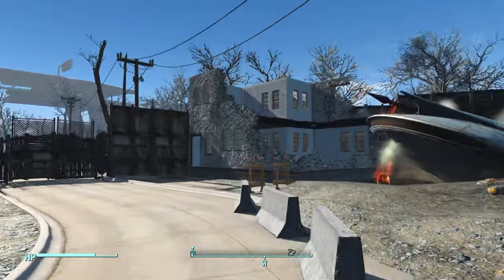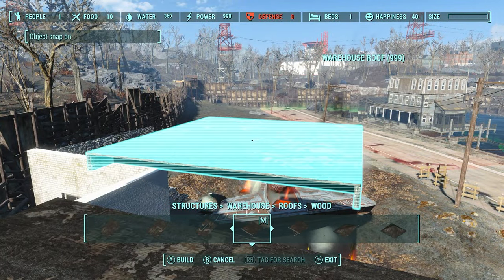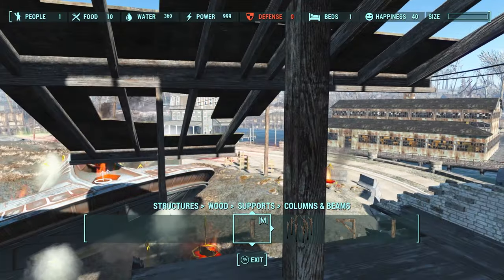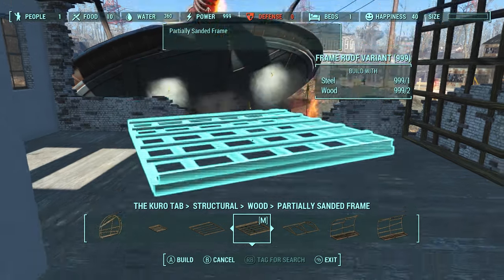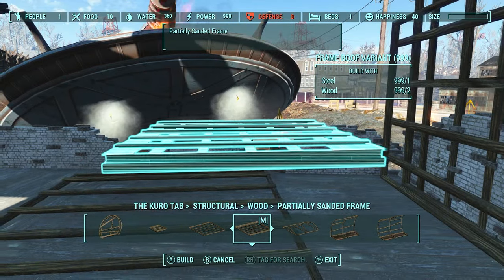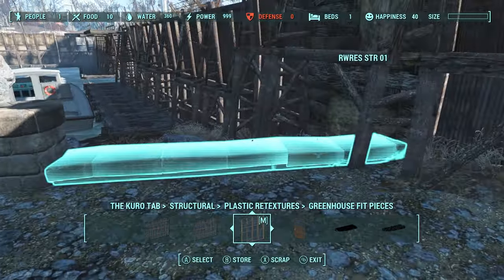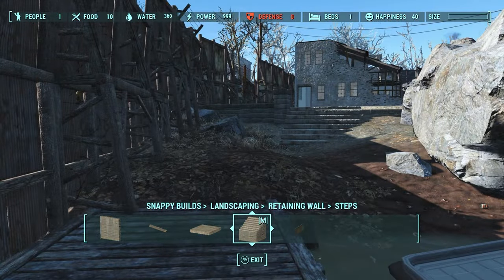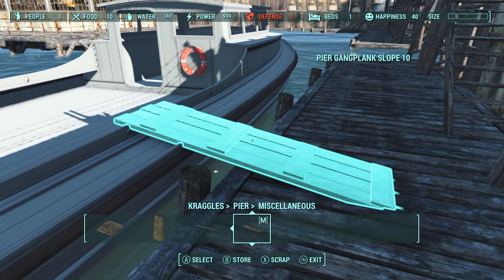Let's Build A Settlement: Episode 13 (Taffington Boathouse)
In this episode we get bridgey with it!

I'm sorry, I'm so, so, sorry.

Mod's used (In no order)
Scrap Everything
Scrap All The Things
S.C.R.A.P
Place Everywhere
Stairs Ladders Ramps
Snappy Housekit
Workshop Rearranged
Thematic and Practical
Master Plan
Sandbag Fortifications
All Settlements Extended
Settlement Electricity Overhaul
Faster Workshop
Fallout 4 Script Extender (f4se)
CVC
Do it Yourshelf
USO
USO Menu Patch
Homemaker
Grounded Updated
Creative Clutter
Cheat Terminal
Commonwealth Geck
Cheat Room
Settlement Menu Manager
Military Mashups & re-textures
Workshop Decorations
Military Clutter
CVA (custom vanilla assets)
Not your average Neon
Kraggles Structures Piers Prefabs and Terrain
Settlement limits Extended
No more twigs
Stackable Brick Walls and Foundations
Advanced Settlement Turret Set
Buildable Burning Campfires and Fireplaces BBCF
Spectacle Island Flattened
Insignificant Object Remover
Super Clean and Simple - Sanctuary Startup
Mags Boats
Project Lunar
SMORE
Fighter Jet - Settlement Object and Modder's Resource
Workshop Anywhere
Posts Supports and Beams
Prewar Vanilla Roads (Floaty Roads)
Institute Elevators